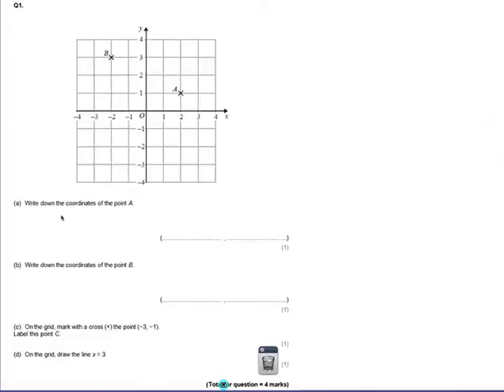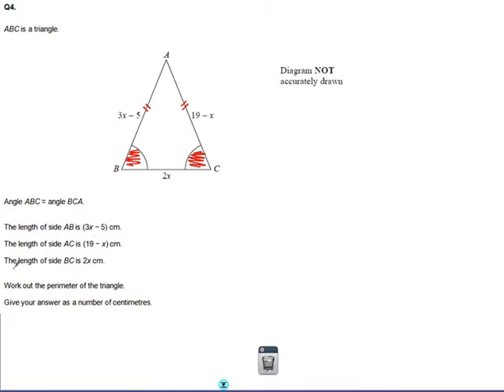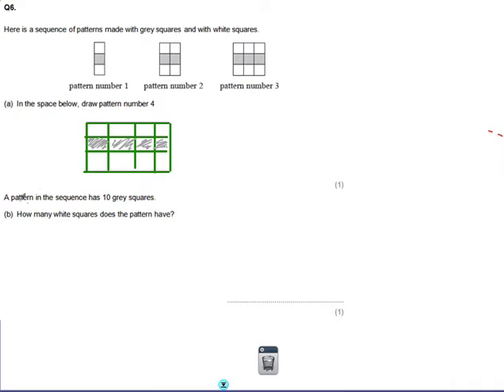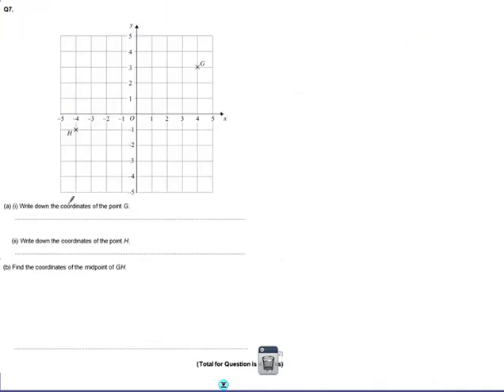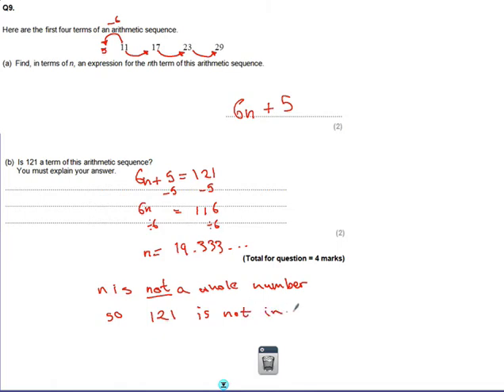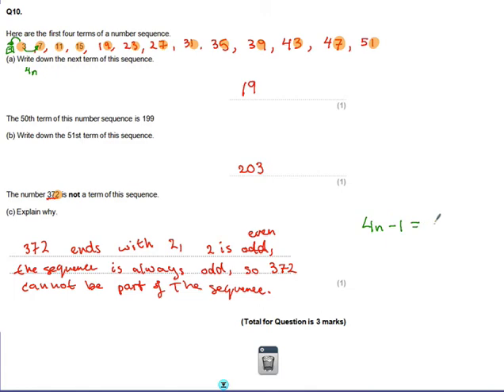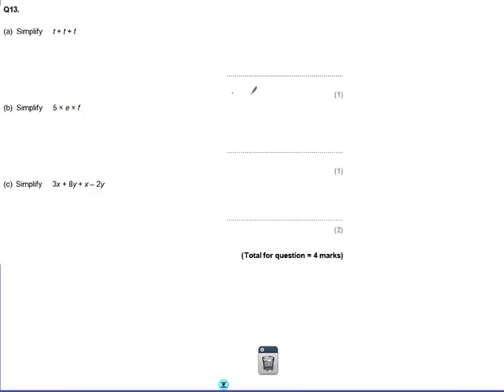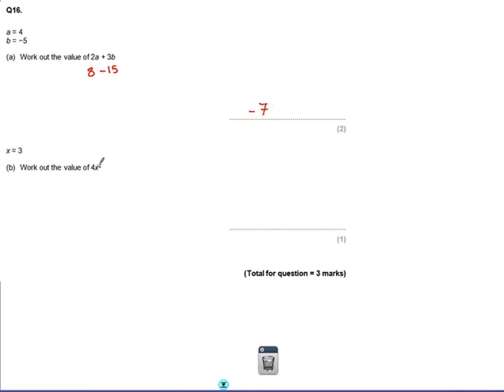Algebra test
Algebra test answers